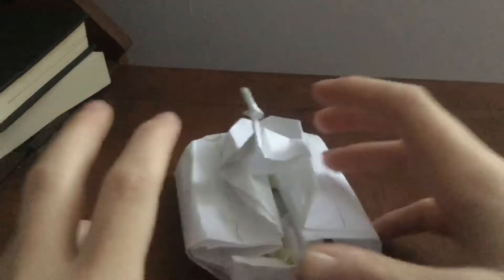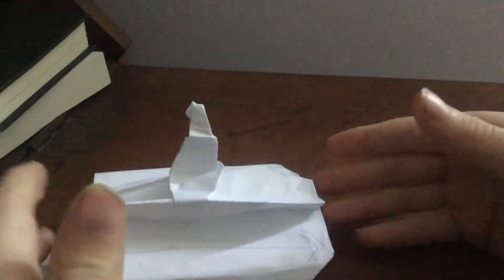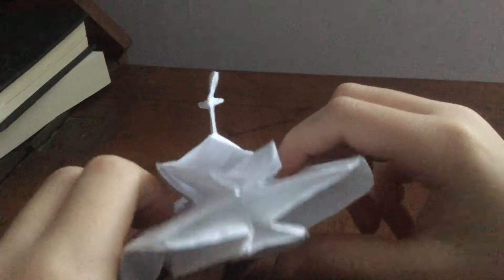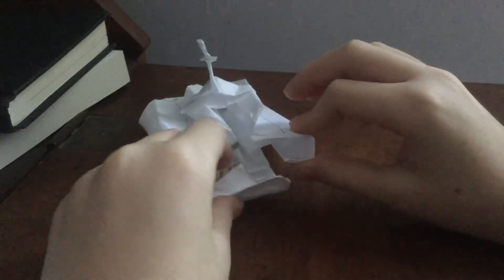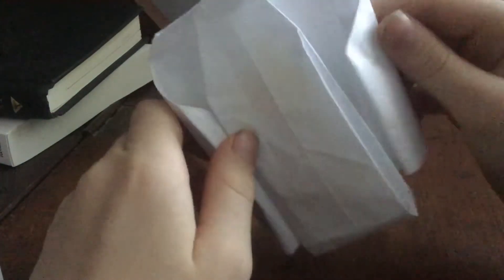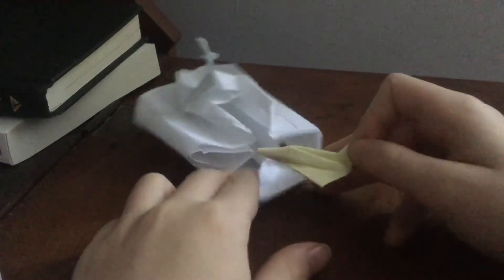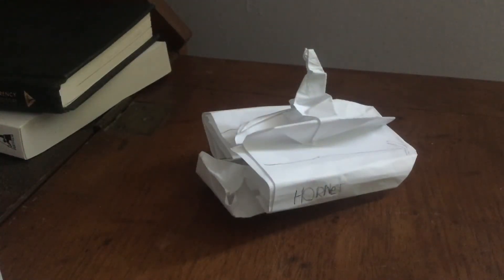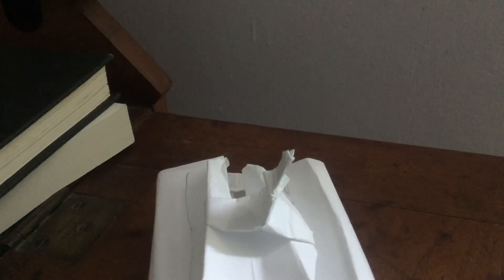My origami aircraft carrier( hornet ) showcase